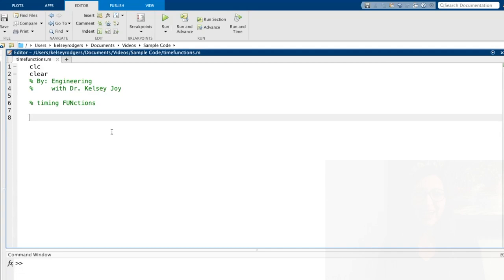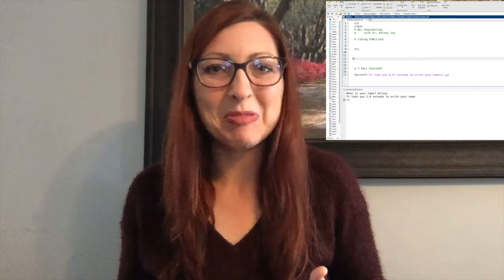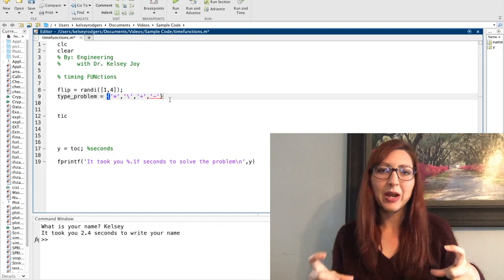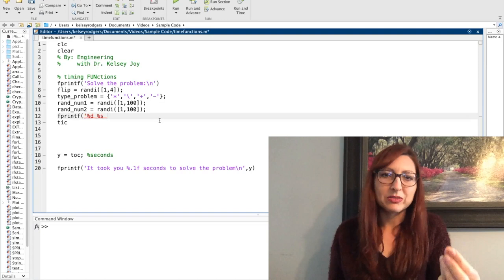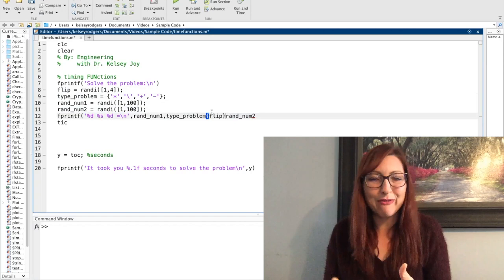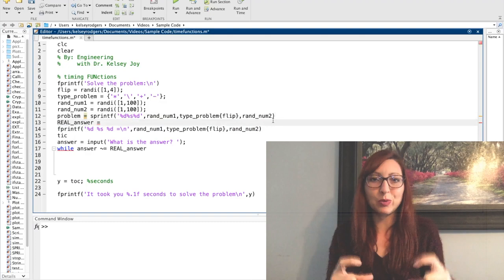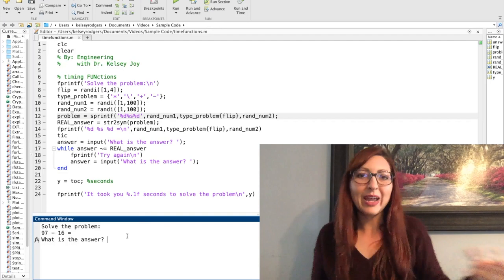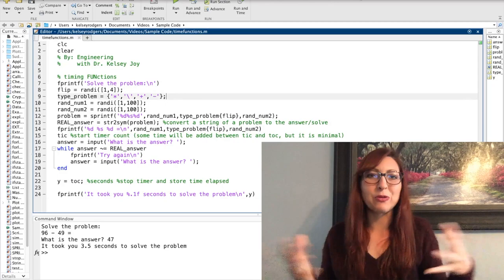How to Track Time in MATLAB using TIC and TOC functions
How to use the tic and toc functions (TIMER) to create a program that times user's input responses in MATLAB.

Some Notes about MATLAB functions in this code:
tic %start timer count (some time will be added between tic and toc, but it is minimal)
toc %seconds %stop timer and store time elapsed
str2sym() %convert a string of a problem to the answer/solve

Chapters:
00:00 Introduction
00:10 Intro to tic and toc (stop watch)
00:25 Applications of tic and toc
01:04 Don't hard code! Use random functions
01:35 Generating randomized math question
02:16 Display question to user (fprintf)
03:10 Collecting user's answer (input)
04:00 Calculating answer to math question (sprintf and str2sym)
05:15 Compare user's answer and actual answer
05:55 Always think about your user
06:05 More discussion about applications
06:55 Thank you for watching!